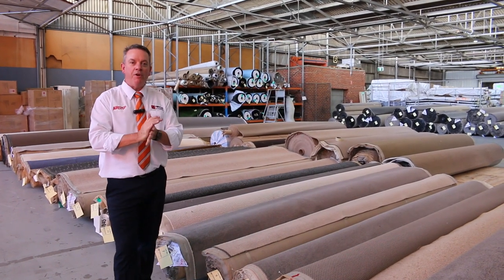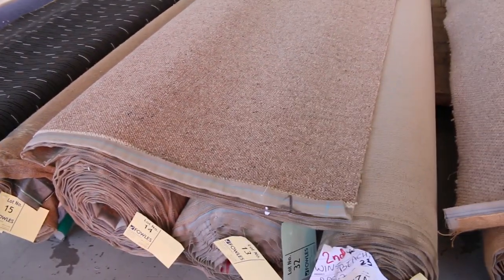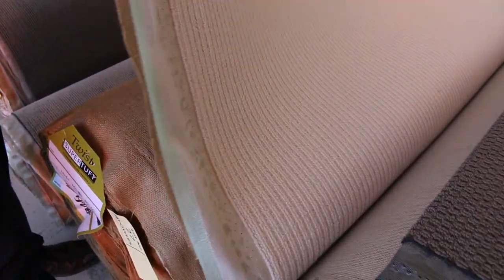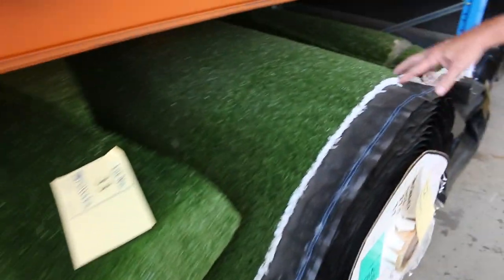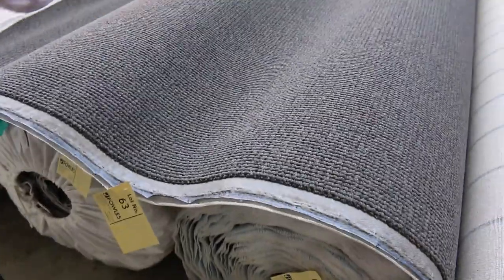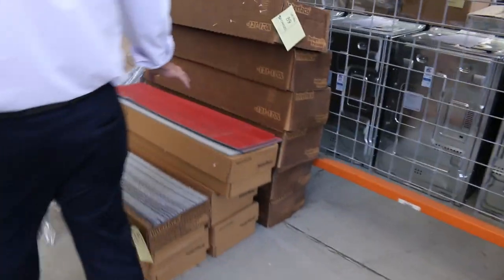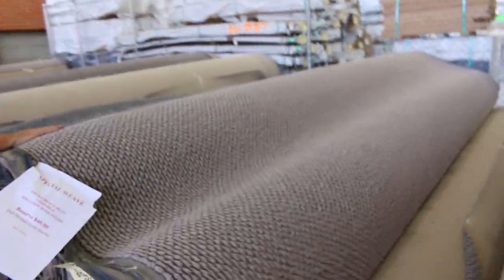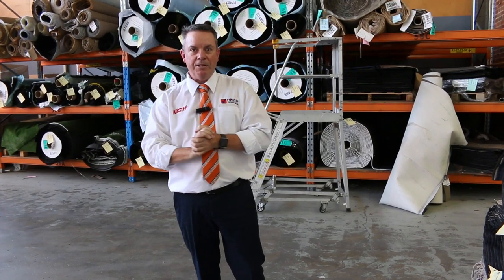Carpet Auction 21 December